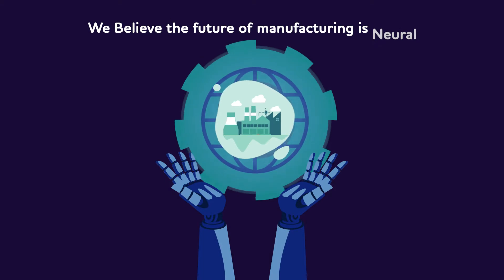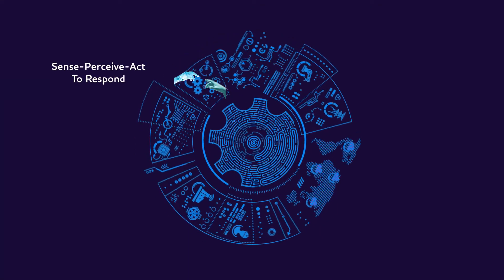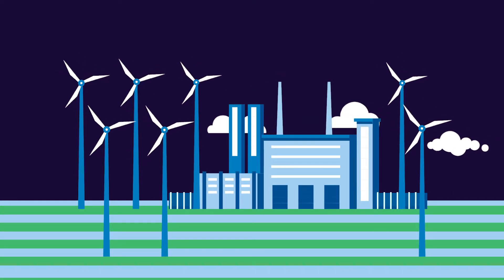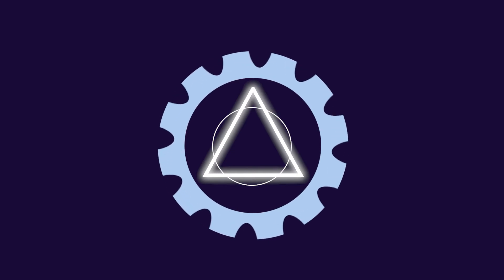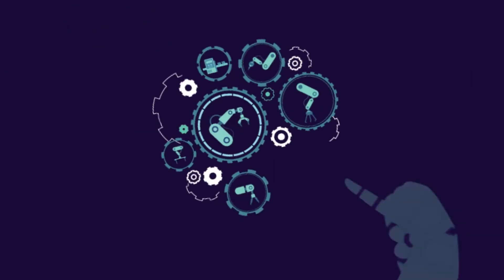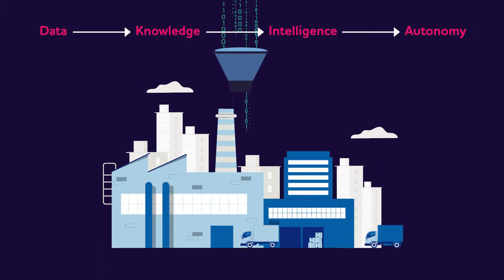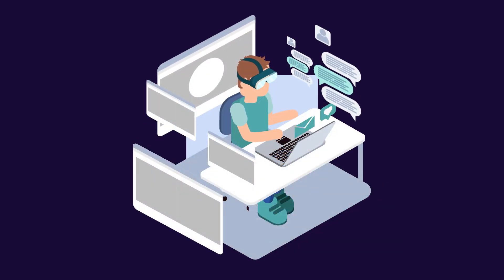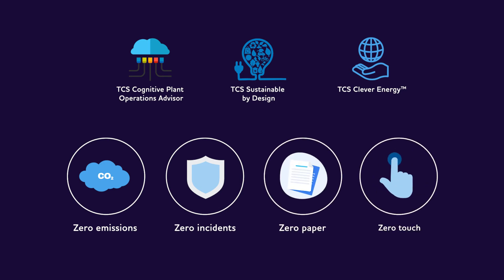The Neural Plant: Factory That Feels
Neural plant is an autonomous and resilient factory ecosystem, where contextual intelligence permeates all aspects of operations—be it planning, production, or logistics. Like a biological system, devices like sensors and vision cameras lend the neural plant its ability to see, hear, and feel. Connected autonomous systems like robots, automated guided vehicles (AGVs), and drones ply the plant with continuous learning, allowing it to make intelligent decisions across day-to-day operations.